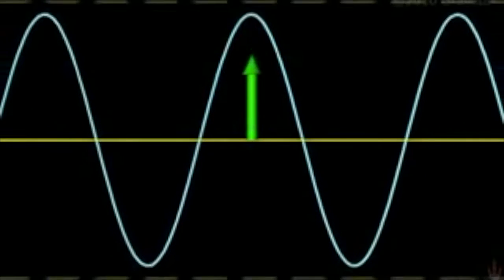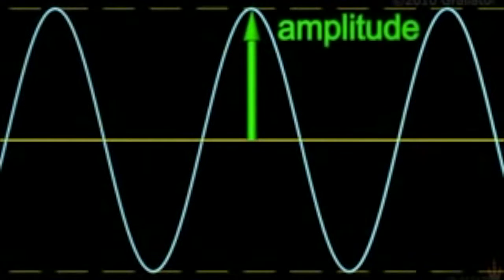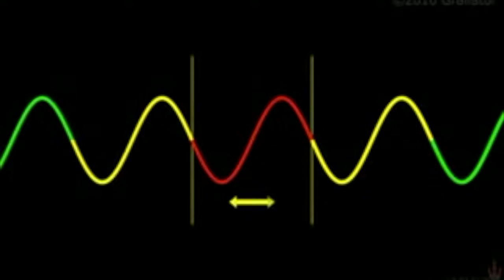Wave Video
Wave video for Ms. Maks physics class.